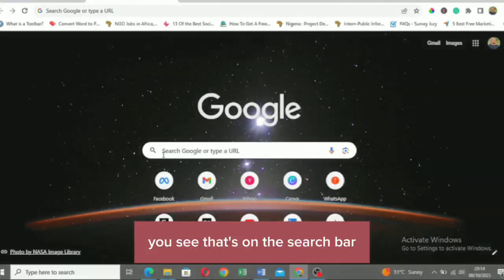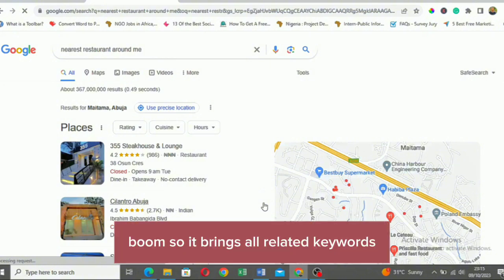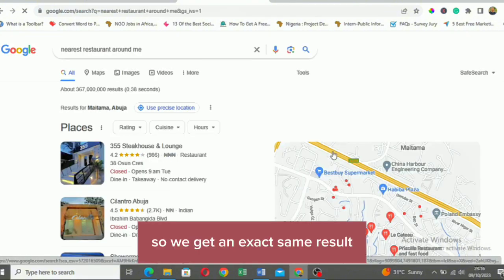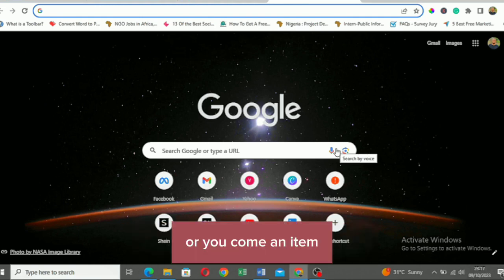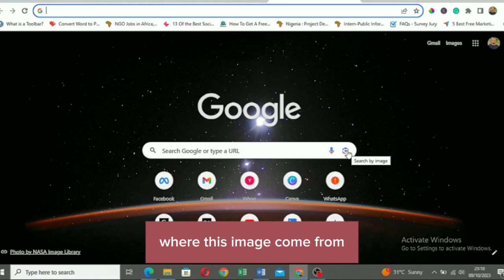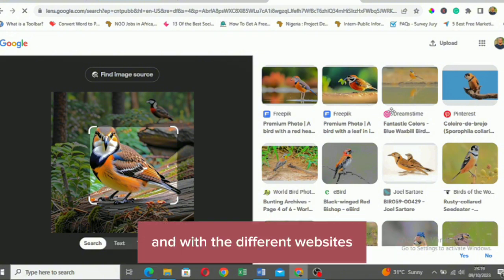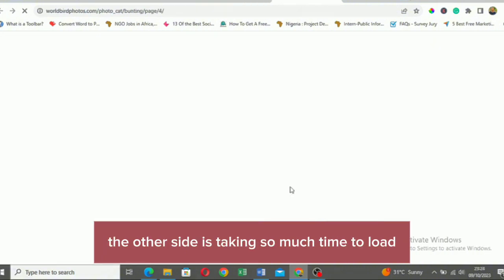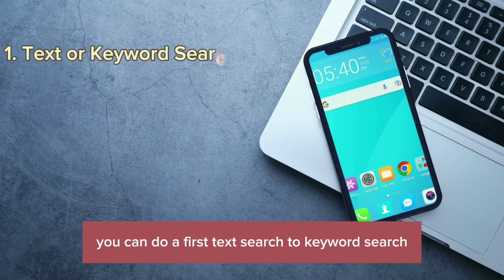3 Simple Ways of Doing Proper GOOGLE Search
Google Search is the most popular search engine in the world, but do you know how to use it to its full potential? In this video, we'll show you three simple ways to do a proper Google Search, focusing on text search, voice search, and image search.

Text Search
Text search is the most basic way to use Google Search. To do a text search, simply enter your query into the search bar and press enter. Google will then return a list of results that match your query.

Voice Search
Voice search is a convenient way to search for things without having to type. To do a voice search, simply tap the microphone icon in the Google Search bar and speak your query. Google will then transcribe your query and return a list of results.

Image Search
Image search is a great way to find images of specific things. To do an image search, simply tap the camera icon in the Google Search bar and upload an image or take a new one. Google will then return a list of images that match your search query.